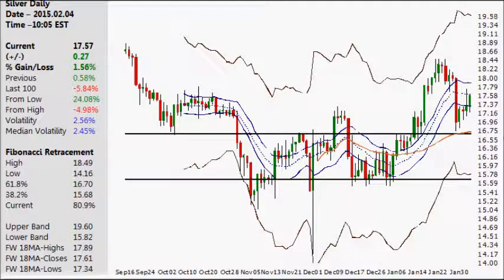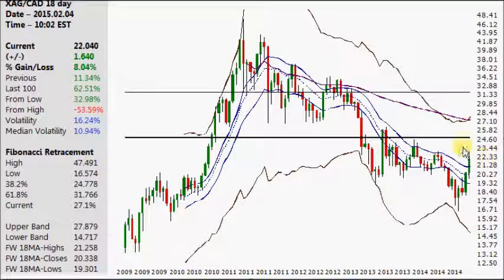Silver Charts 2015.02.04